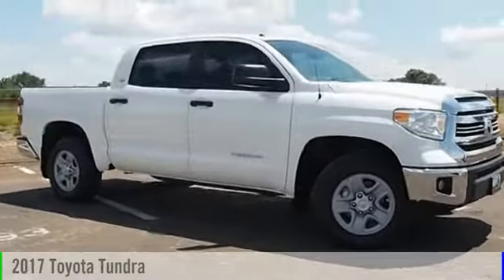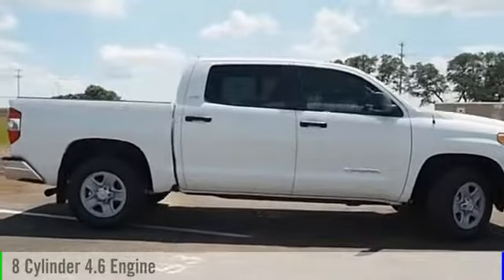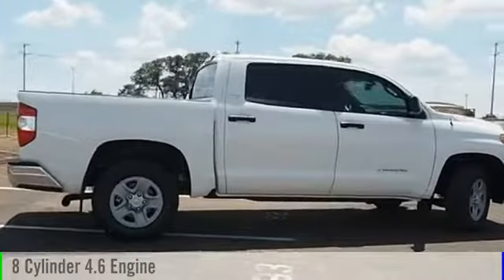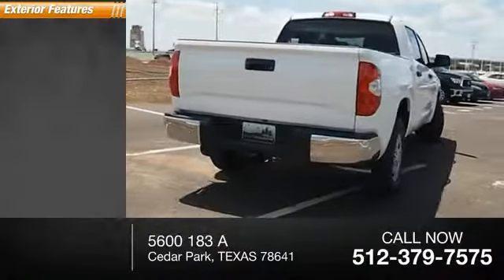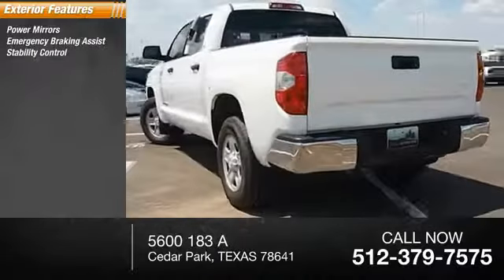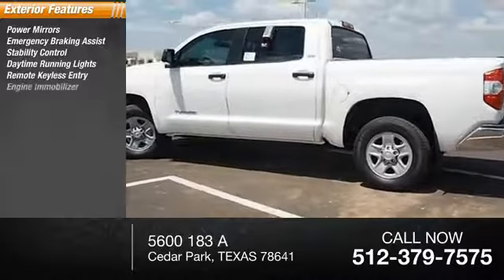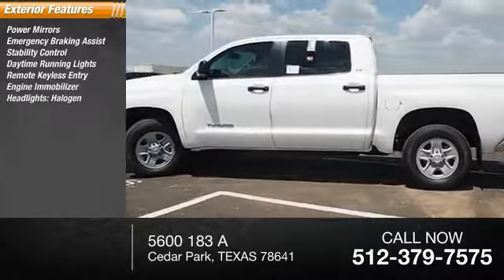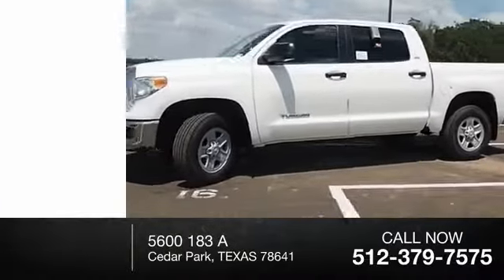2017 Toyota Tundra Cedar Park TEXAS 00010061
2017 Toyota Tundra SR5

Toyota of Cedar Park
5600 183 A
Cedar Park TEXAS 78641